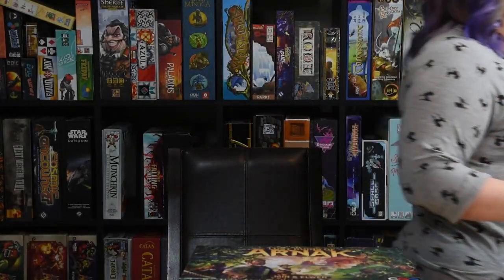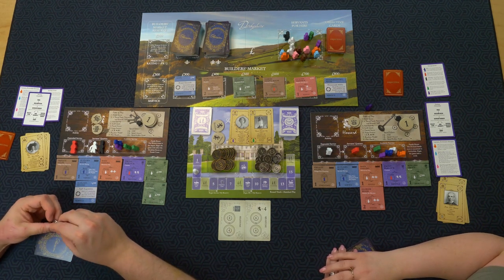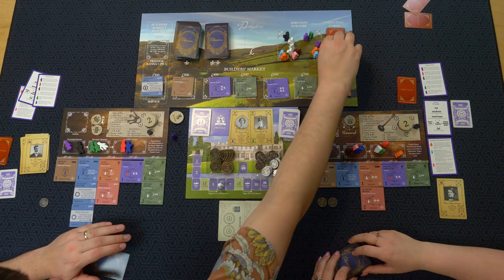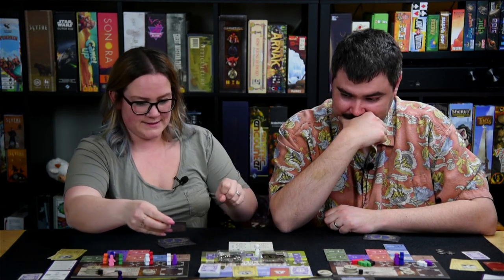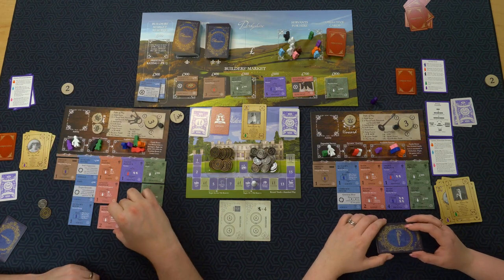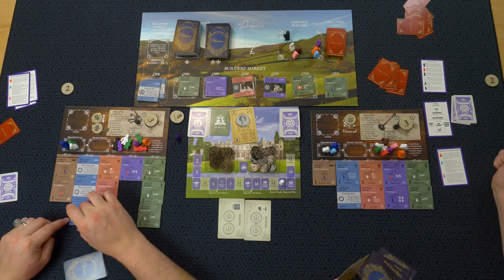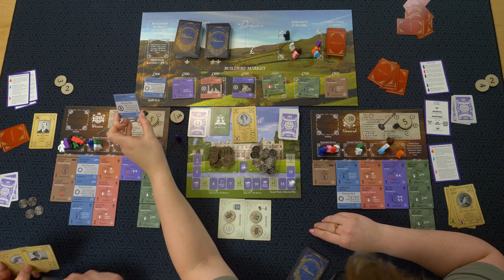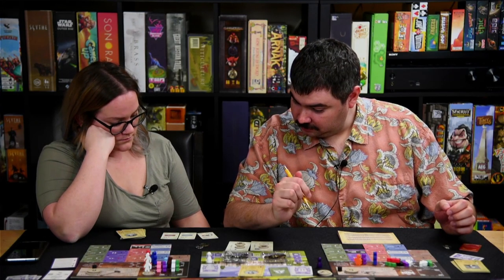Obsession with Expansions Board Game Playthrough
This week Two Sheep One Wheat is doing a playthrough of a board game called Obsession.
It's a 1-4 player (1-6 players with the Upstairs Downstairs expansion), card drafting, tile and worker placement game with a 19th century theme.
This game is published by Kayenta Games and designed by Dan Hallagan.

Who do you think won?

𝗧𝗜𝗠𝗘𝗦𝗧𝗔𝗠𝗣𝗦
00:00 - 00:10​​ Intro
01:21​​ Playthrough
01:05:10​ - 01:12:21 End: Scoring

𝗛𝗮𝘃𝗲 𝘆𝗼𝘂 𝗽𝗹𝗮𝘆𝗲𝗱?
Have you played Obsession? Let me know what you think about it the comments!

𝗠𝗬 𝗕𝗚𝗚
Check out my list on BGG and let me know what game would you like to see next?